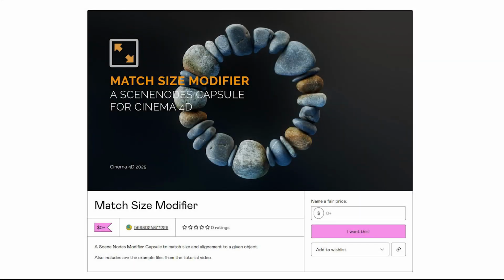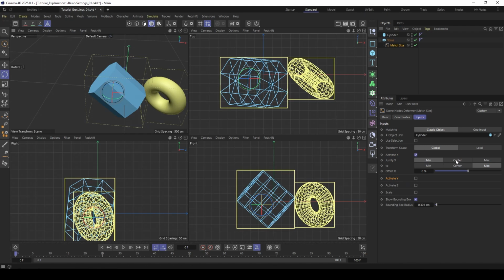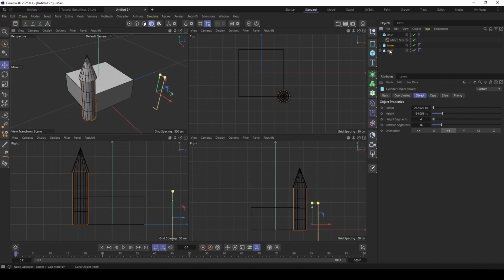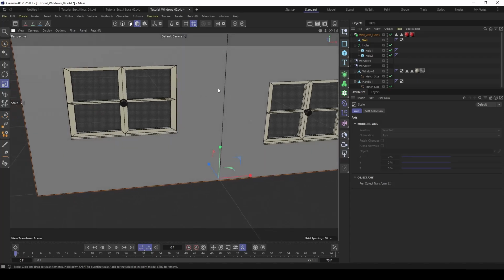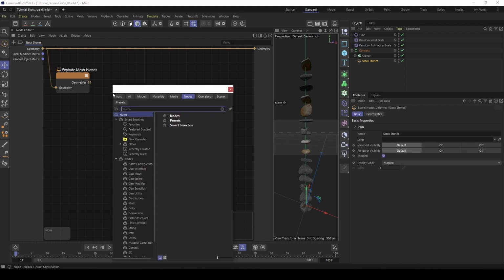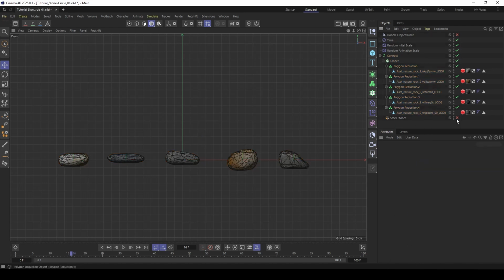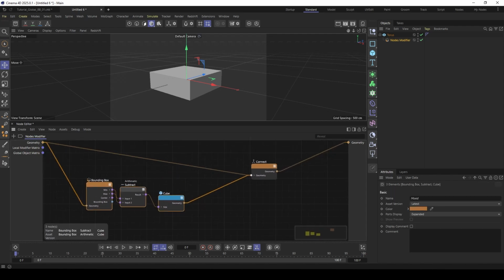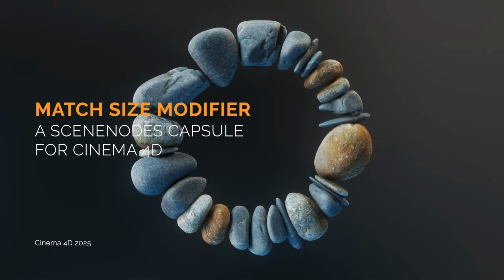Match Size Modifier, a Scene Nodes Capsule for Cinema 4D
In this video, I like to present and explain my new Nodes Modifier called Match Size. It allows you to match the size and the alignment of an object to a second one.